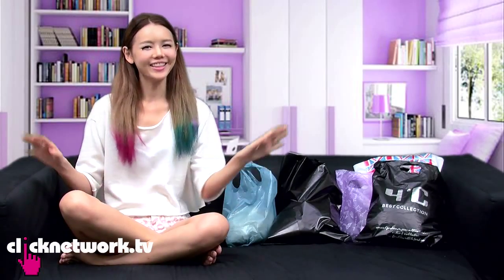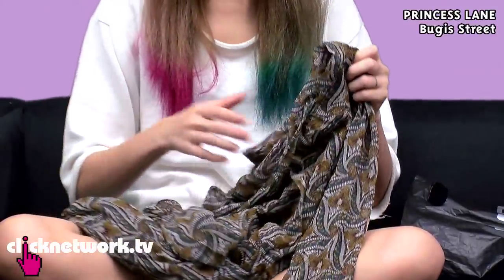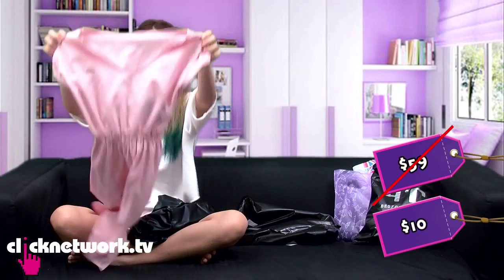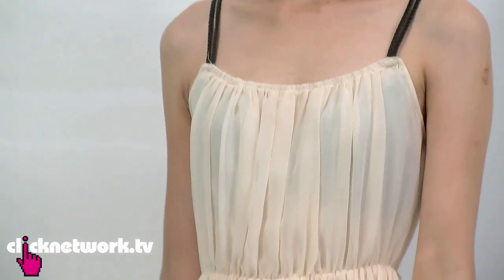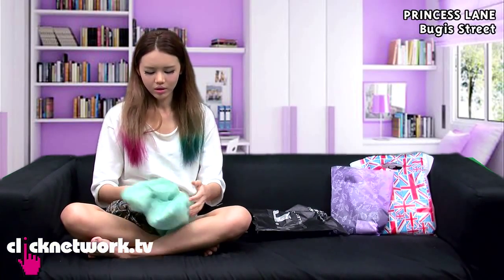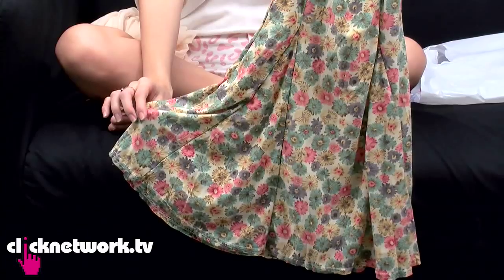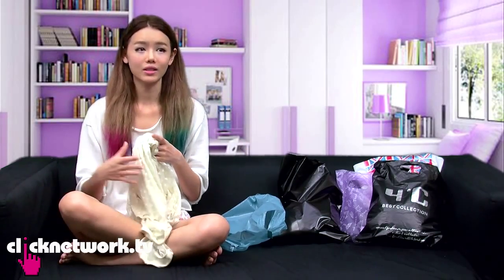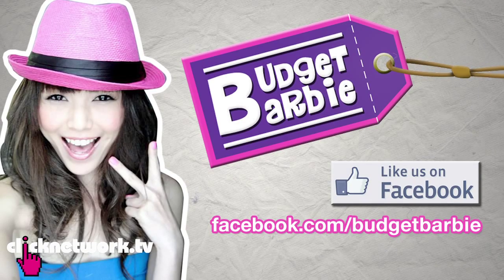Dresses - Budget Barbie: EP56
Qiu Qiu's first post-surgery episode and it's all about dresses!